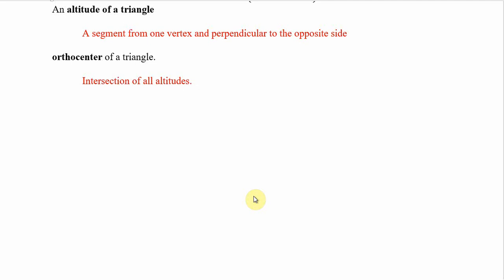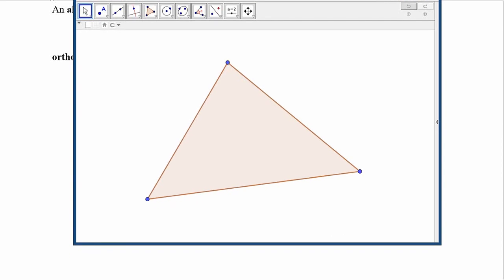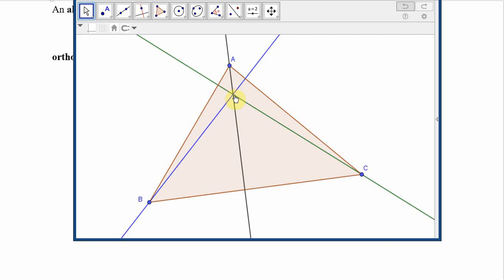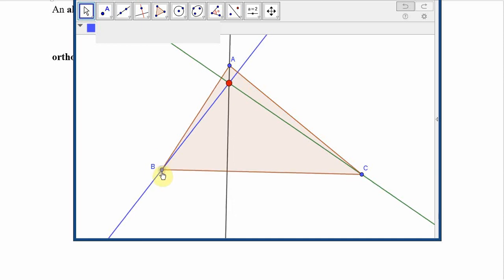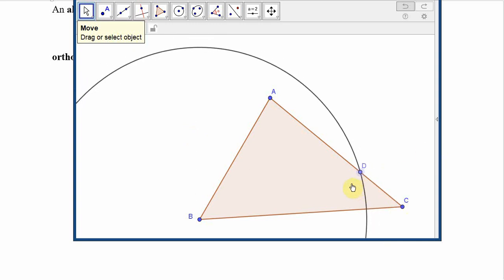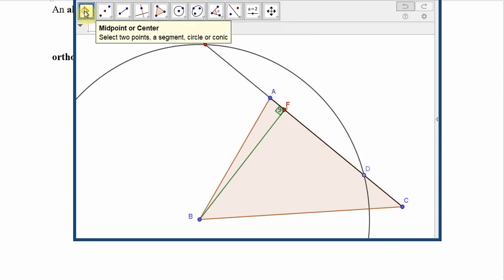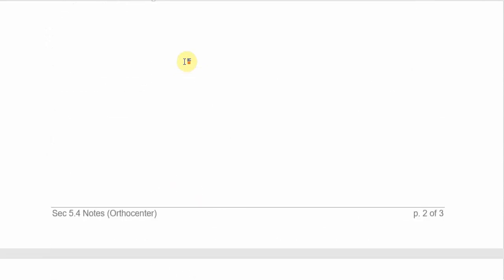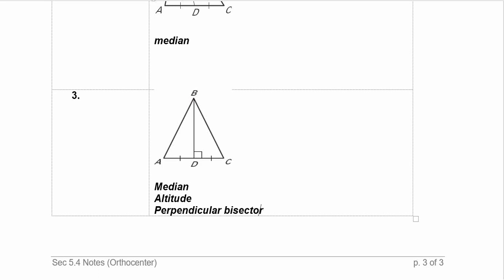Altitude and Orthocenter